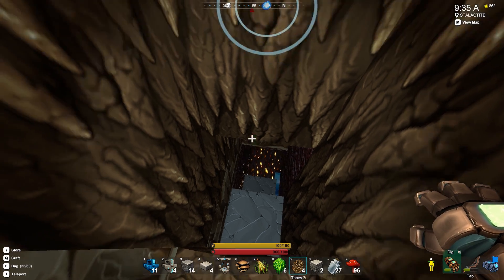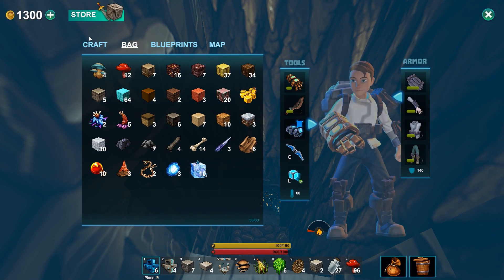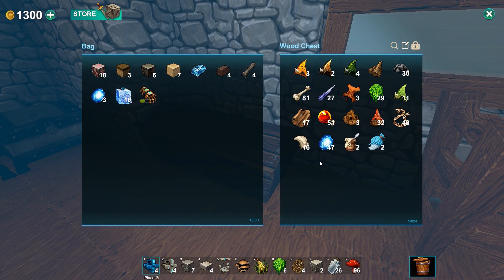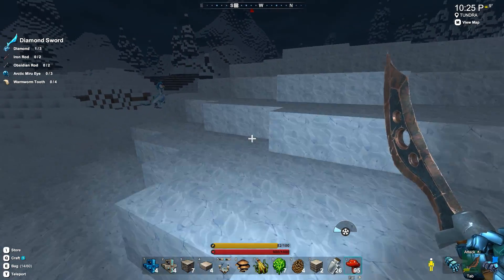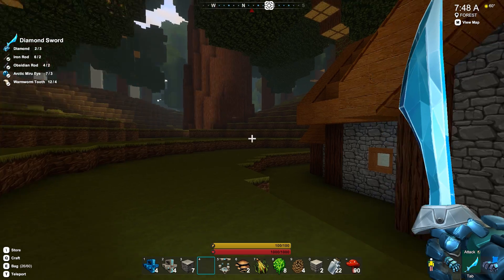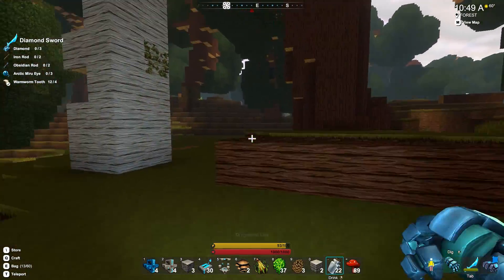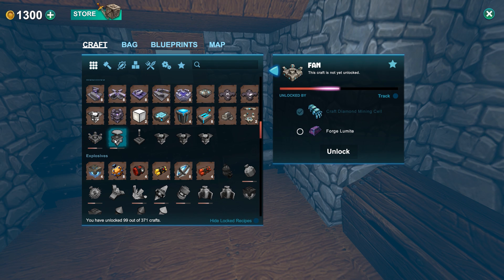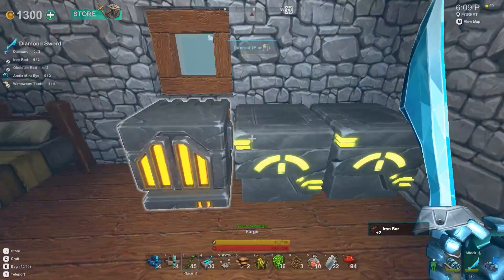Creativerse - Ep. 7: Diamonds!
Welcome to Creativerse, a free-to-play sandbox survival game about adventure, exploration, and most importantly, creativity! Creativerse gameplay -- much like Minecraft -- includes building, gathering resources, surviving, and thriving.

Use the code "WELSKNIGHT" in the in-game store to get a free builder's kit!